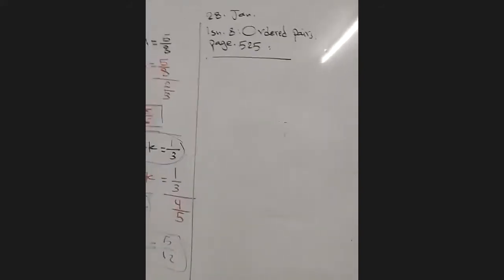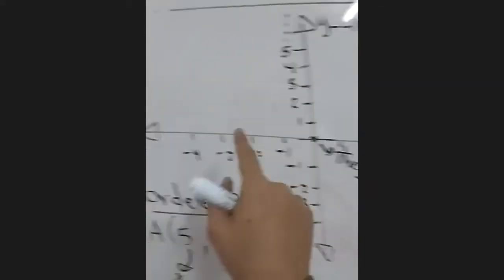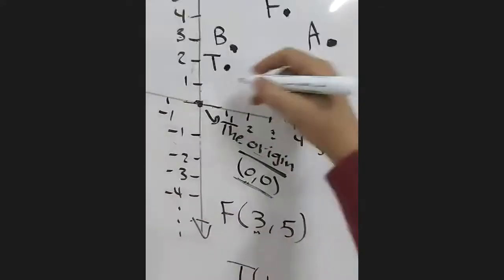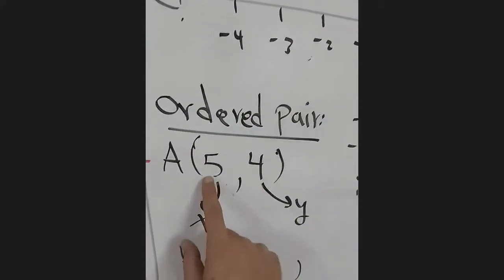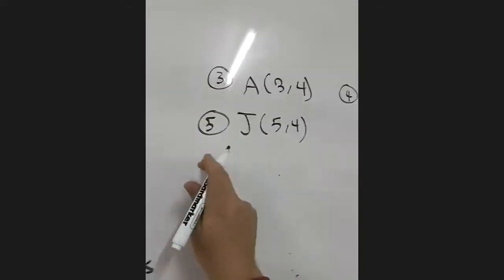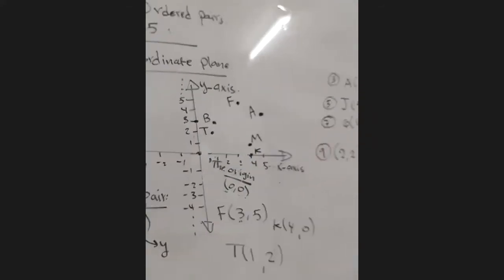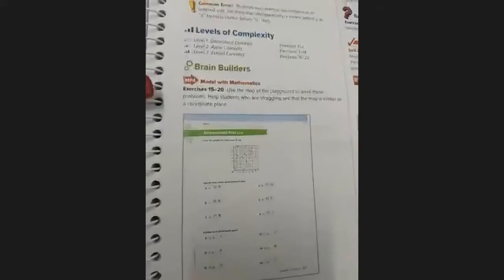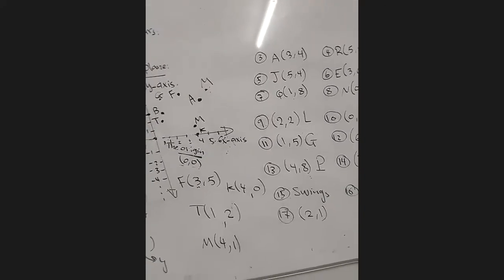ordered pairs b